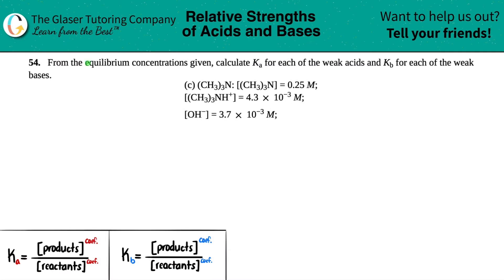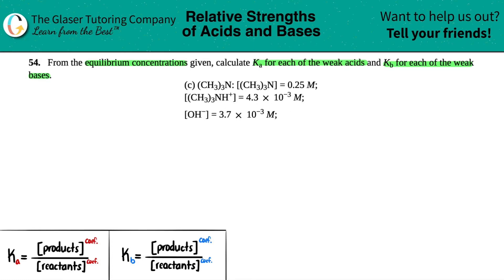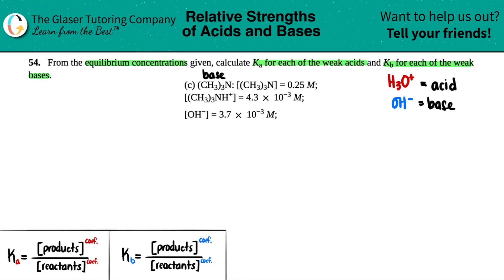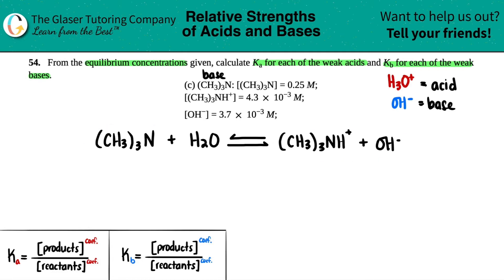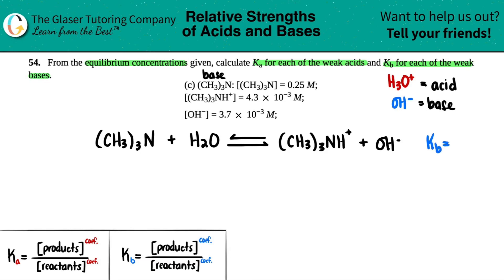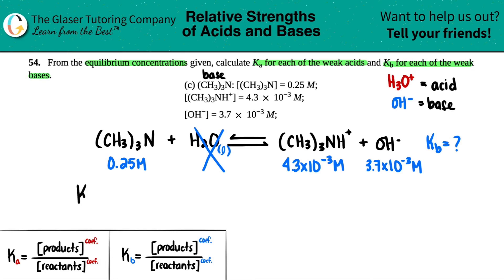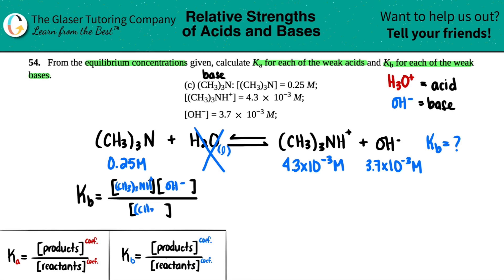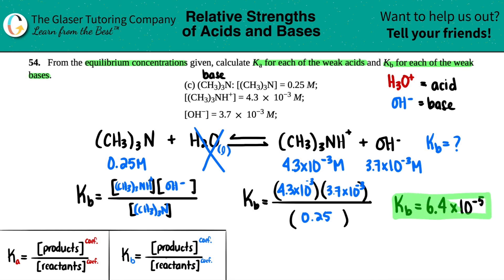14.54c | How to calculate the Kb for (CH3)3N from equilibrium concentrations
From the equilibrium concentrations given, calculate Ka for each of the weak acids and Kb for each of the weak bases.
(CH3)3N: [(CH3)3N] = 0.25 M
[(CH3)3NH+] = 4.3 × 10^−3 M
[OH−] = 3.7 × 10^−3 M